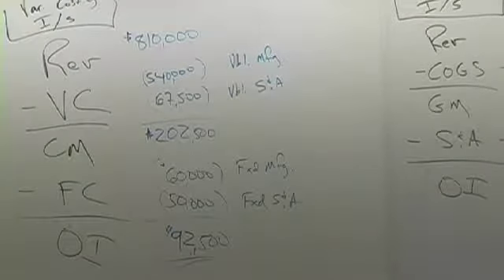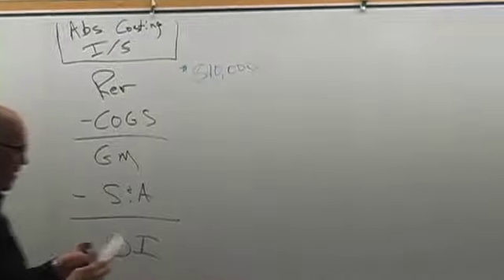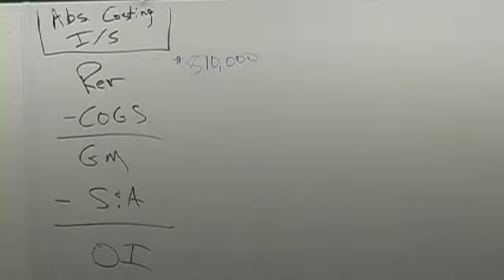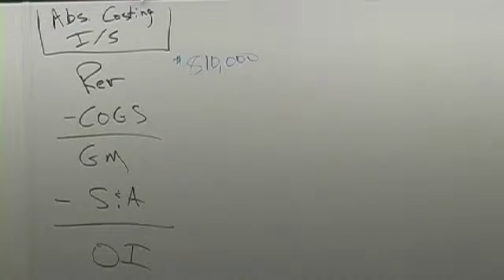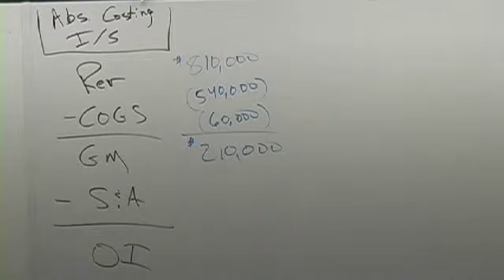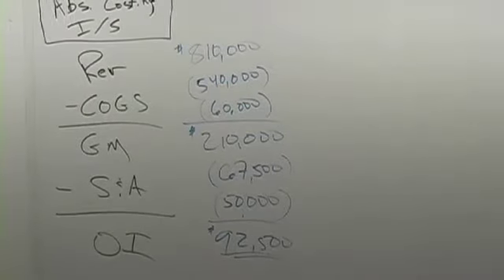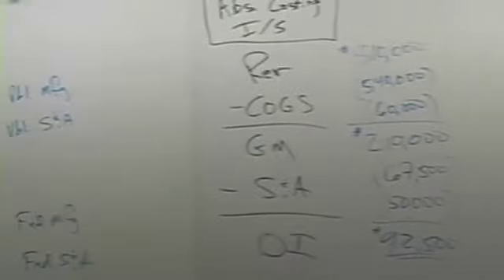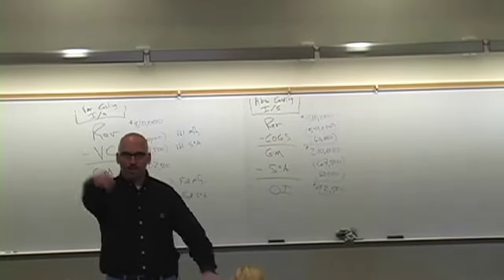08_19_10_pt9.mov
Fall 2010
Principles of Managerial Accounting
Basic Cost Terms and Concepts
Part 9